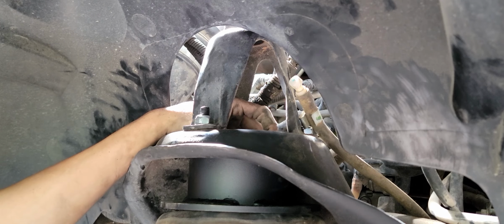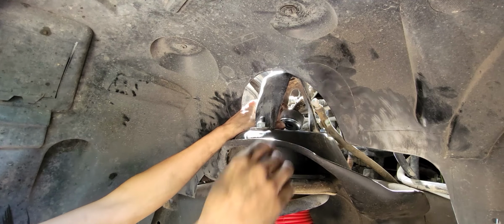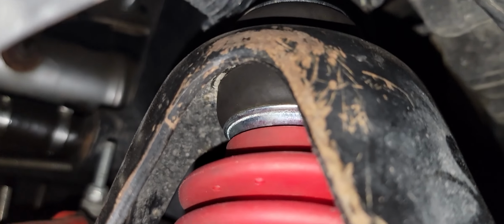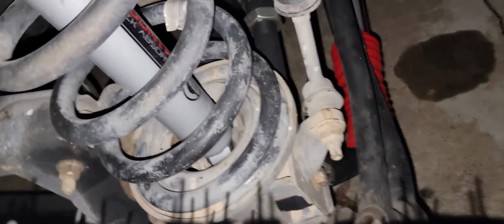ram 3 inch leveling kit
leveled the front because my tires were rubbing when I was turning